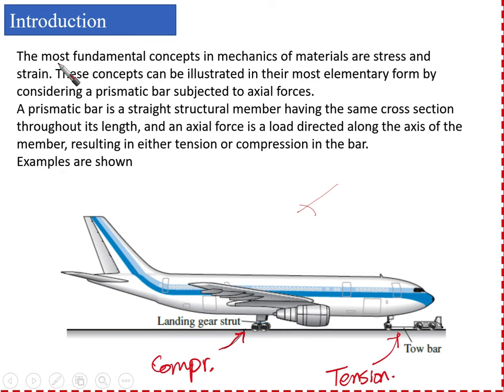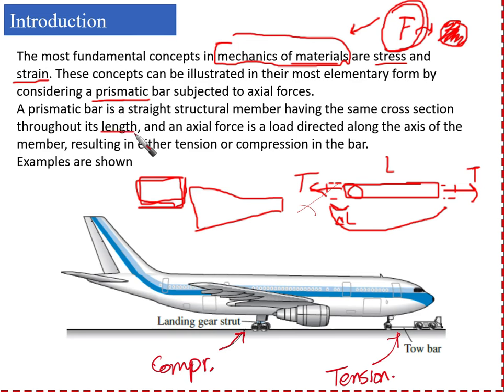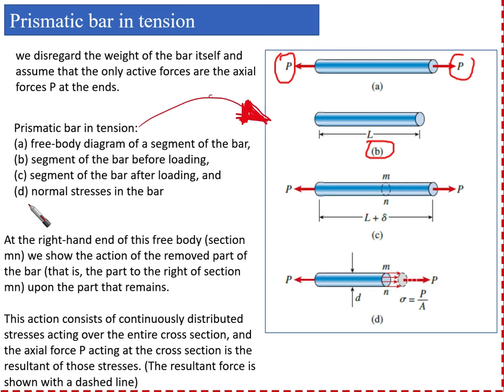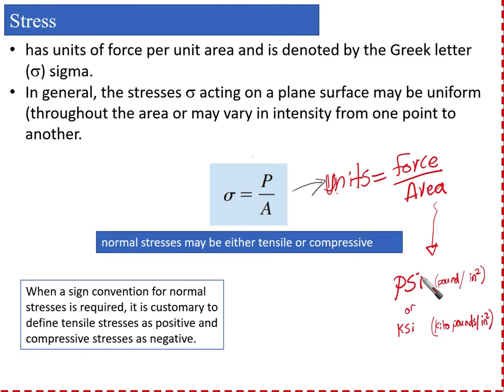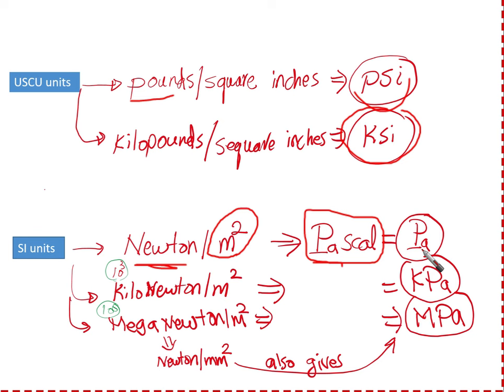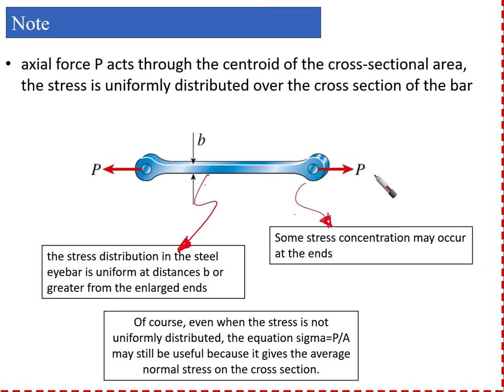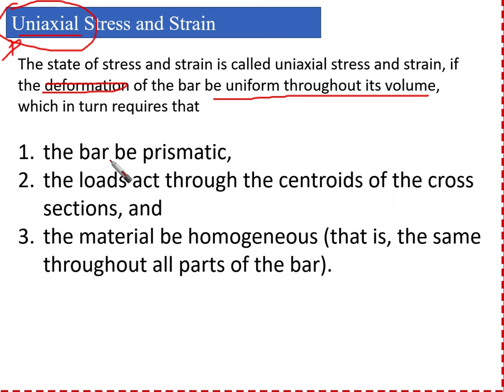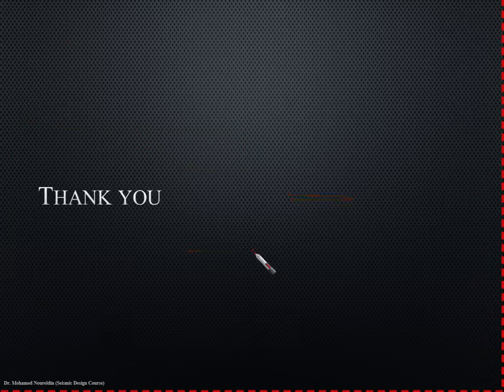2- Normal stress and strain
The most fundamental concepts in the mechanics of materials are stress and strain.